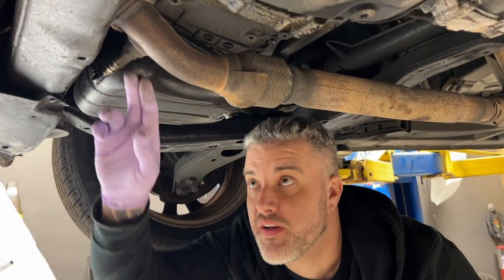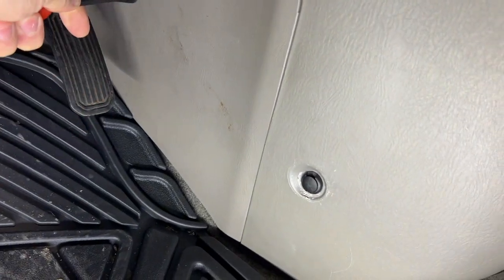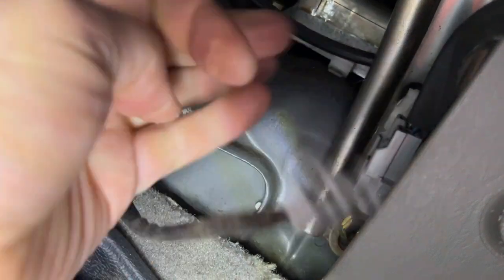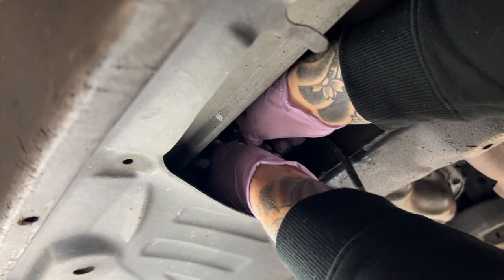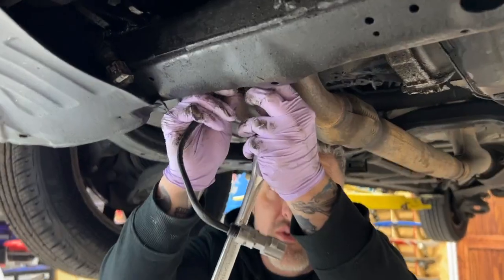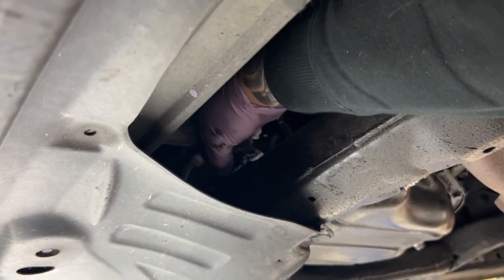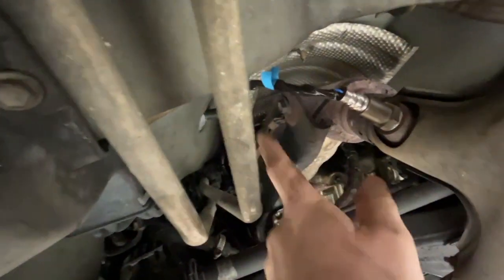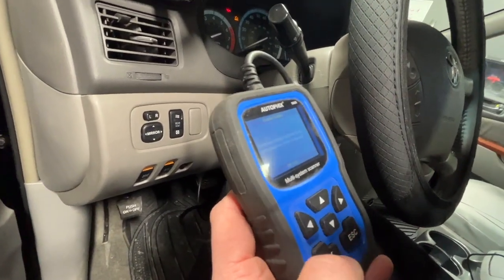How to replace an o2 sensor on Toyota Sienna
Changing out the oxygen sensor is a typical job, is super easy and gets that check engine light off your dash.

Give Back Garage would also like to say thank you and give credit to:
- Andi Hurst for making the GBG intro video
- Jared Throne with Nineline for their music.